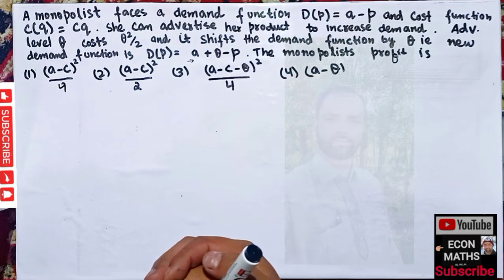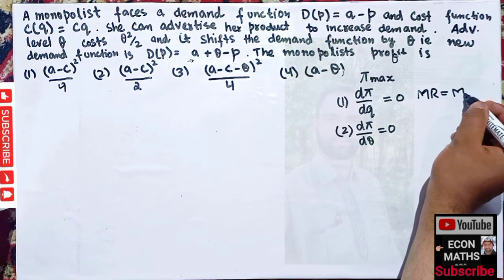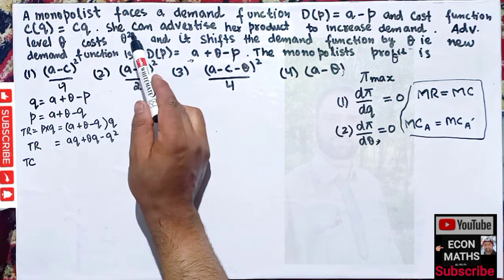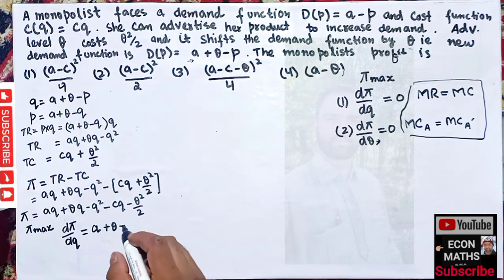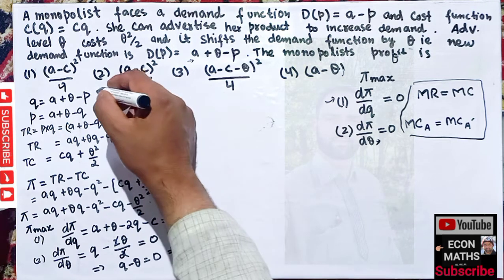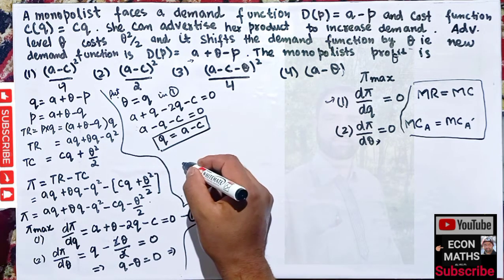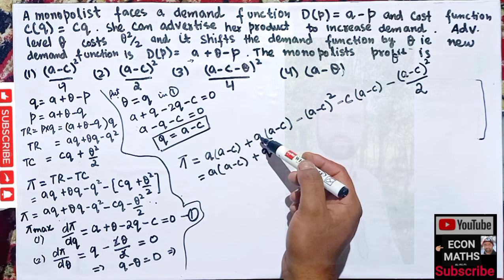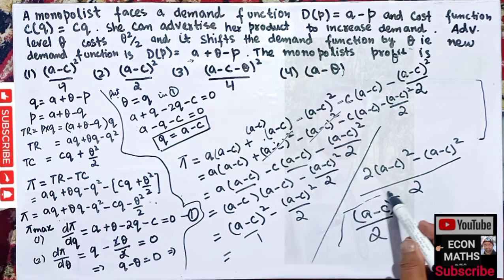Advertising and Monopolist's Profit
A monopolist faces a demand function D(p) = a-p and cost function C(p) = cq. She can advertise her product to increase demand. Advertisement level  costs θ²/2 and it shifts the demand function by θ, i.e., the new demand function is D(p) = a+θ-p. find Monopolist's Profit